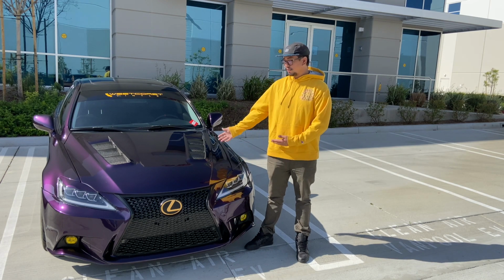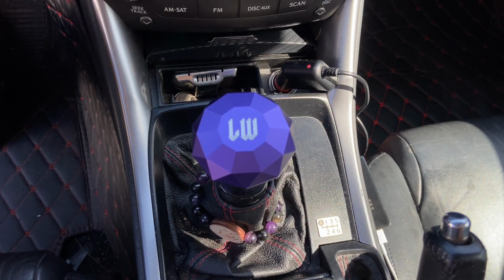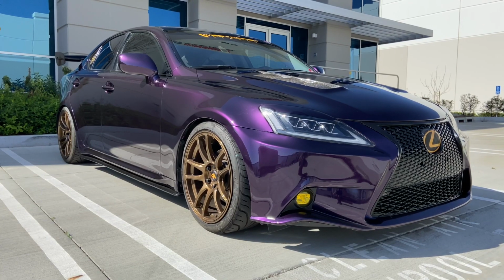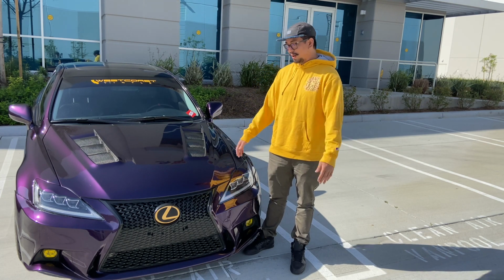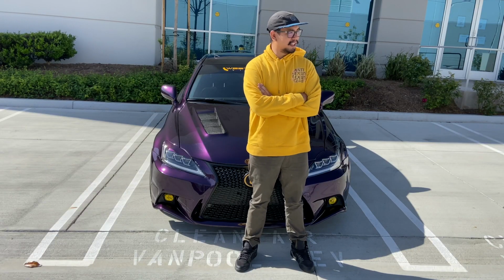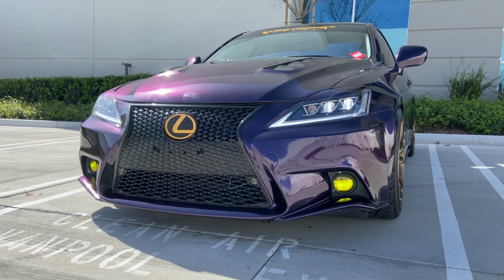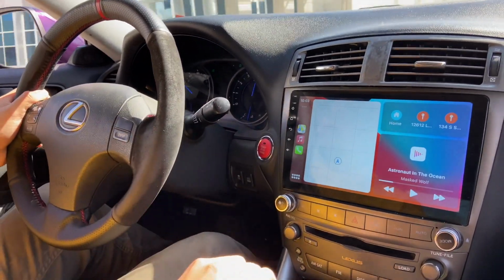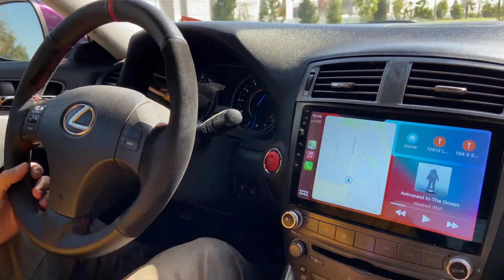RARE MANUAL LAKER'S THEMED LEXUS IS250 | 2007 Lexus IS 250 Build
We originally were going to film Paul's IS 250 when it was still the banana color, but we ended up filming it in its phase 3 Laker's theme! Definitely love how stylish this Lexus build is, it's also the first Lexus I've filmed so it's extra special.

Car Modification Links:
3M Vinyl Gloss Black 5ft x 6ft

2015 Mazda 6 Sport
1. Debadge (lol) 03/9/19
2. Interior LED swap 03/16/19
3. CorkSport Front Strut Tower Bar 03/23/19
4. Front License Plate Delete (lol) 03/24/2019
5. CorkSport Axelback Exhaust 03/29/2019
6. CorkSport Rear Sway Bar 06/15/2019
7. Centric Rotor & Power Stop Brake Pad Swap 06/23/2019
8. Morimoto 2-Stroke LED swap 09/07/2019
9. Vibrant Resonator Swap 09/14/2019
10. Evil M Mazda Badge Swap 09/21/2019
11. Godspeed Mono SS Coilovers 12/06/2019
12. Audew H11 360-degree LEDs 01/09/2020
13. Black Roof Wrap 02/11/2020
14. Eluto Wide Angle Rear View Mirror 02/15/2020
15. 2010 Hyundai Genesis 3.8 Wheel Swap 04/05/2020
16. Godspeed Rear Camber Arms 04/19/2020
17. Alignment and Corner Balance 04/20/2020
18. MV Tuning Hood Strut 05/02/2020
19. Vibrant Resonated Straight Pipe Single Exit Exhaust 08/31/2020